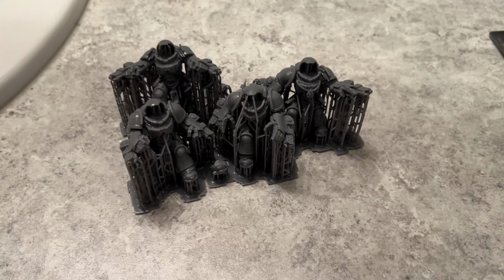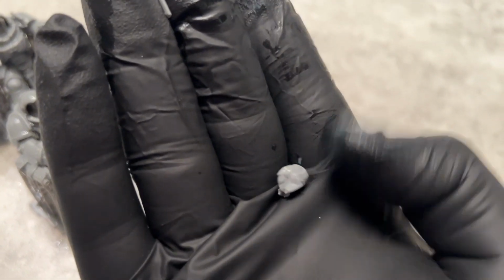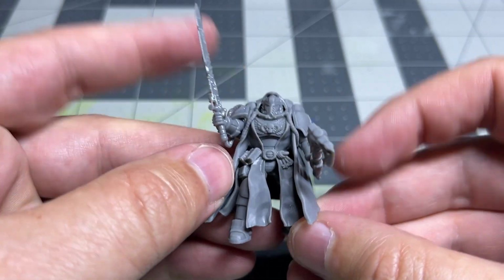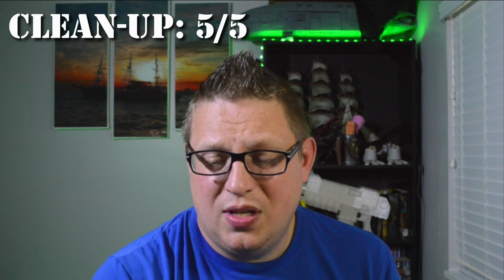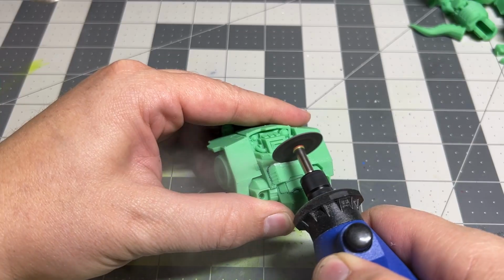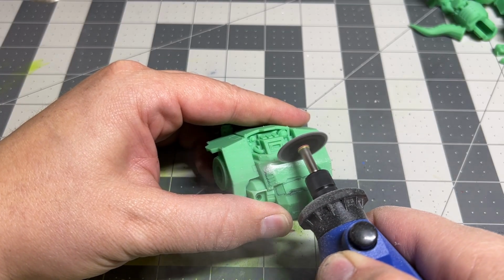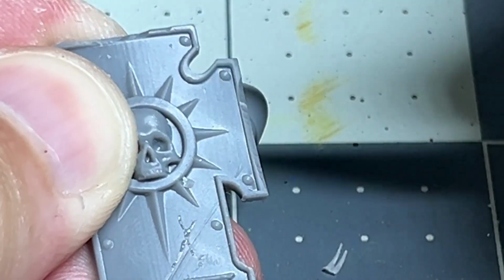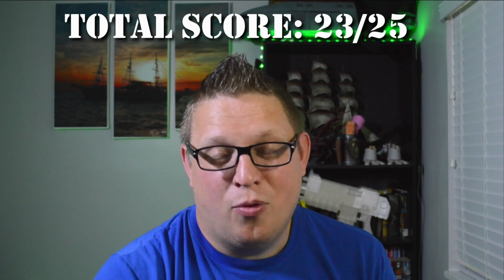Has 3D Resin Surpassed Plastic Models? Wargamer Resin Could Change Everything!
I have been printing miniatures for years and during that process I have uses a lot of different resins, but I have never used a resin quite like this. Wargamer Resin is specifically made for printing miniatures for tabletop games like Warhammer and DND. This resin cures in a way that I have never seen and is the easiest that I have ever worked with, but the craziest thing of all is how it behaves after it cures. I am of course talking about the Wargamer Resin so come see why!

Here at Pulsegate gaming we want to share the knowledge we've learned over years of tabletop gaming as well as share out journey in creating our own table top war game.

Chapters:
0:00 Introduction
1:13 How it smells
2:45 Resin Quality
3:45 Clean-up
6:25 Durability
7:22 Ease to work with
8:47 Final Score